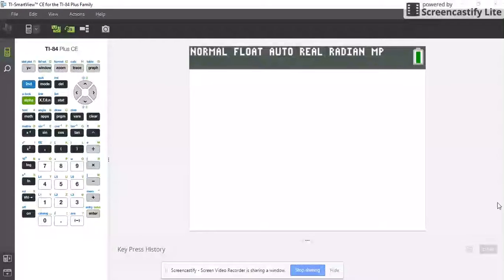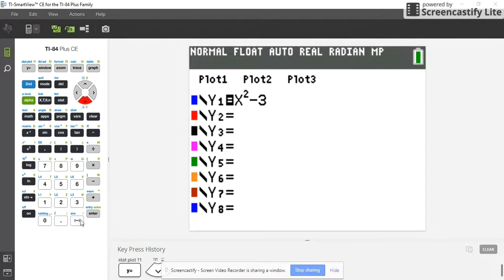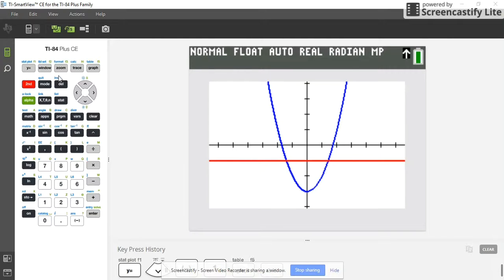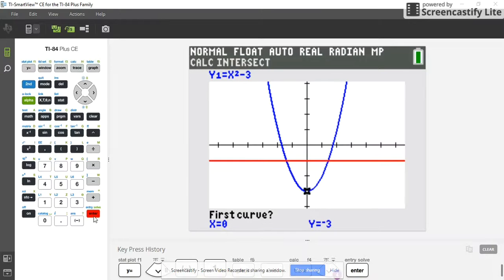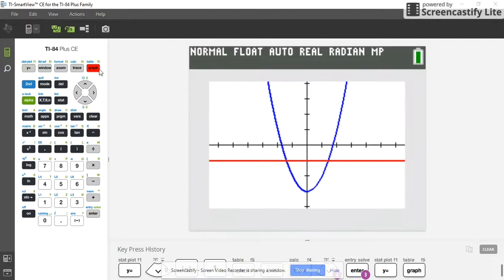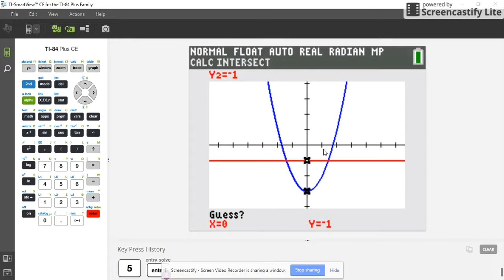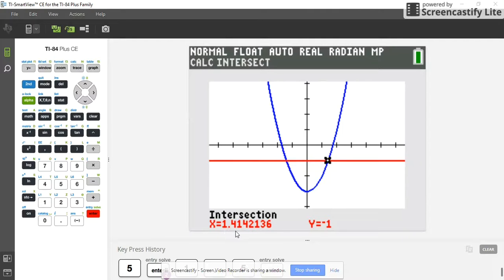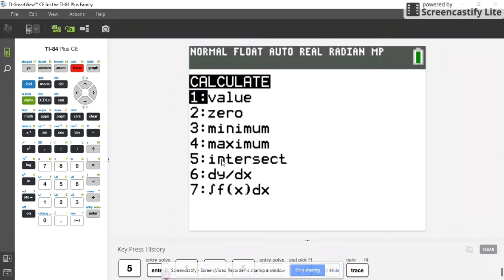Intersection of Two Functions GC on Graph Screen